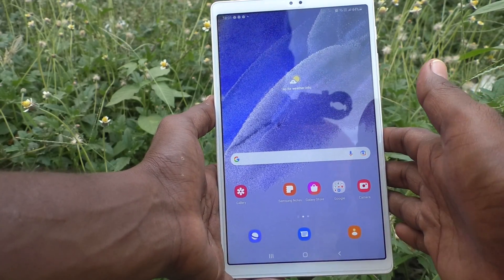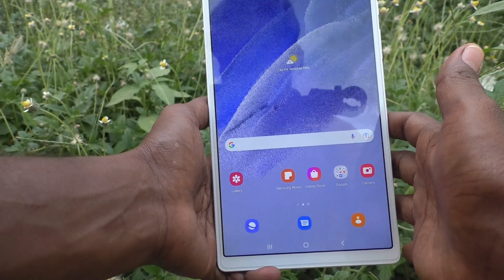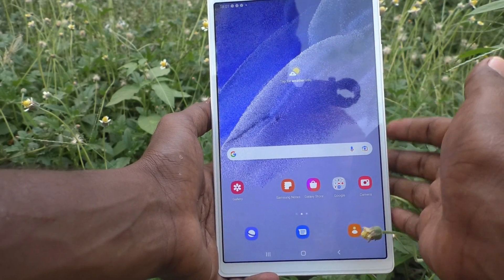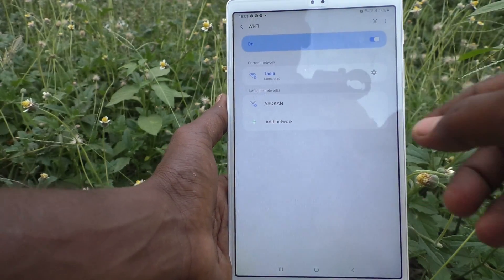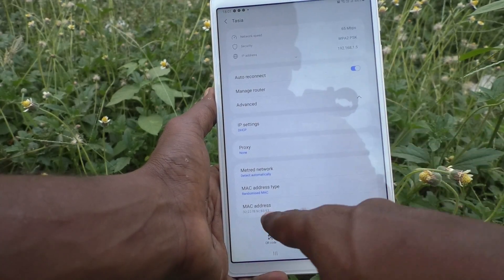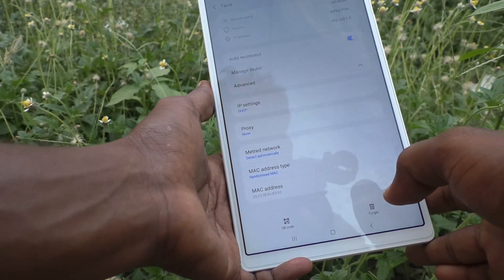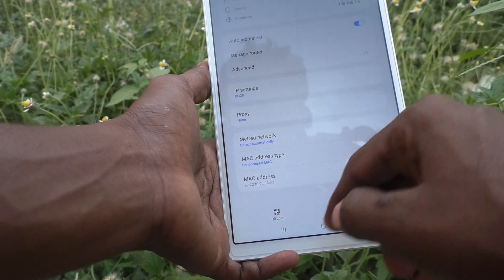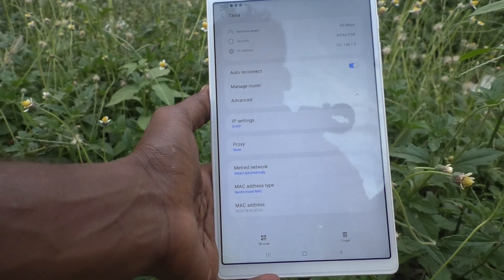How to find wifi mac address in Samsung Galaxy Tab A7 Lite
Samsung Galaxy Tab A7 Lite Wi-Fi mac address find settings: Learn here how to find wifi mac address in Samsung Galaxy Tab A7 Lite tablet.